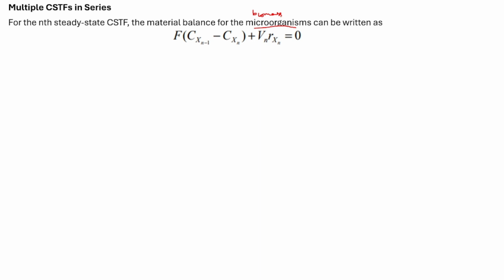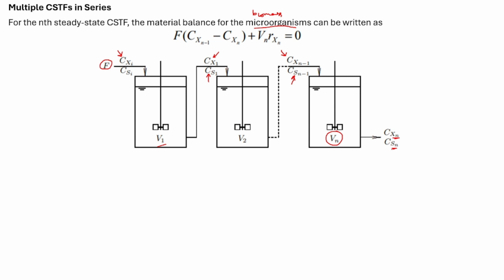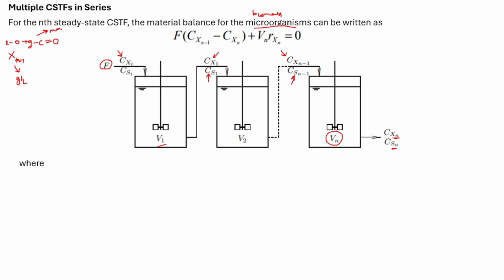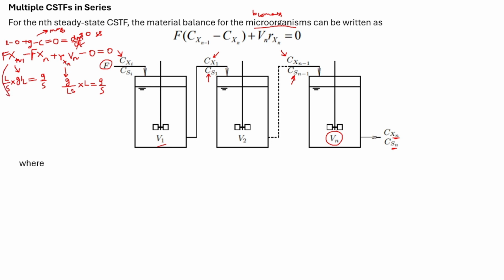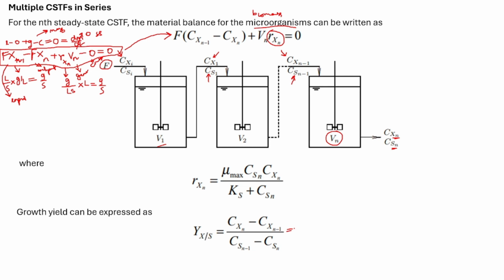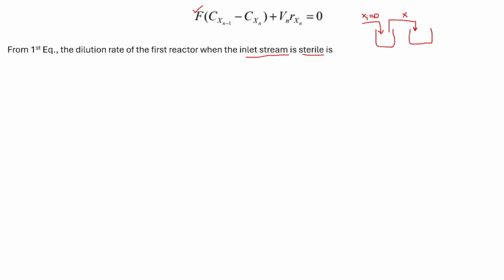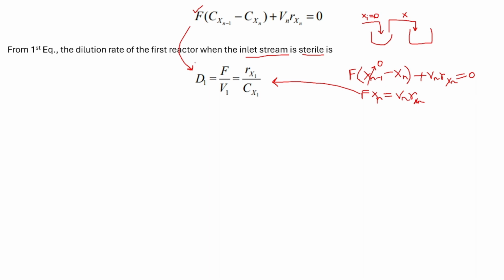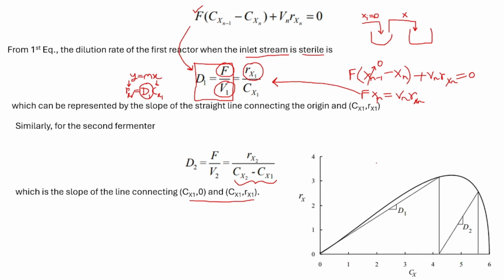Multiple CSTRs in Series || Bioreactor Design Analysis || Bioprocess || Biochemical Engineering GATE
3. Special Topics in Biotechnology

This video covers the basics of Multiple CSTRs in Series. This topic is important for all national level competitive exams like GATE BT, GATE XL, JAM BT, CSIR NET, DBT-JRF, BET etc.

References:
1) Biochemical Engineering by James Lee
2) Chemical Reaction Engineering by Octave Levenspiel
3) Bioprocess Engineering by Schuler and Kargi